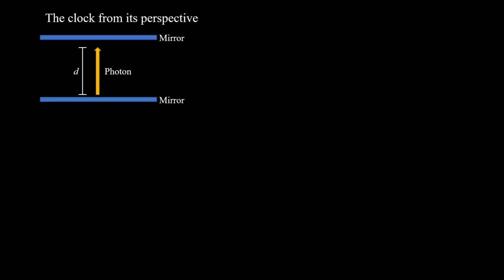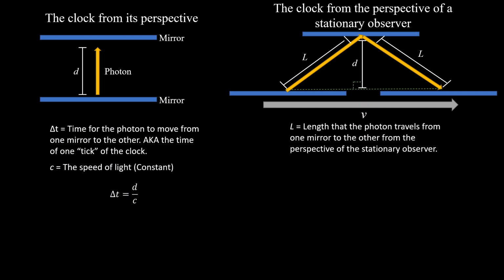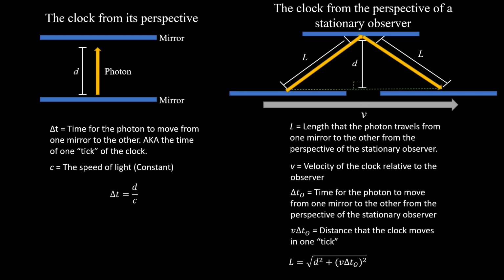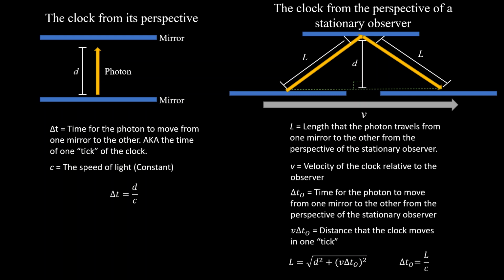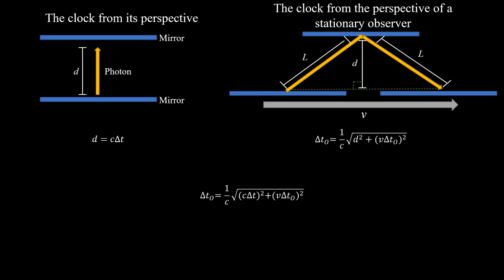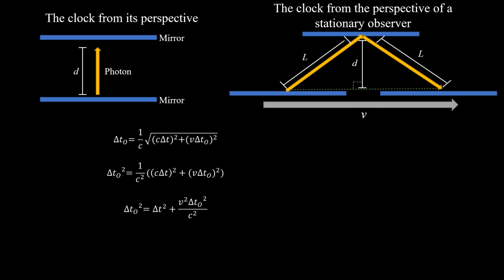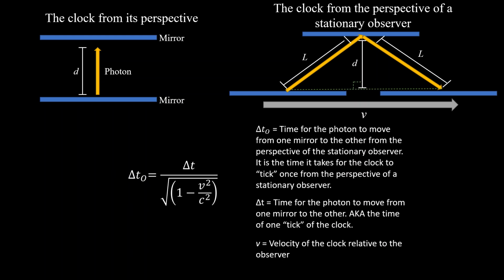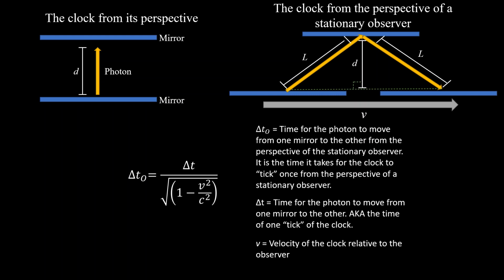Time Dilation Derivation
In part two, we will find the formula for velocity based Time Dilation